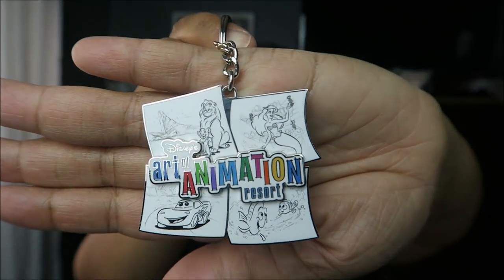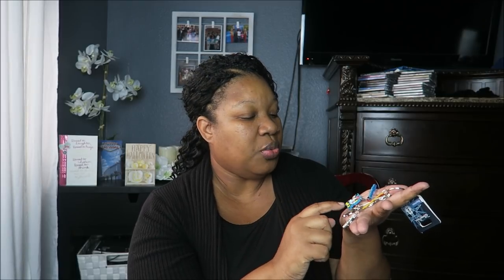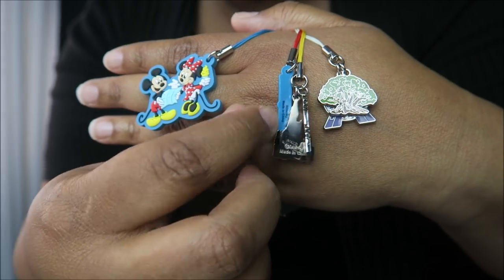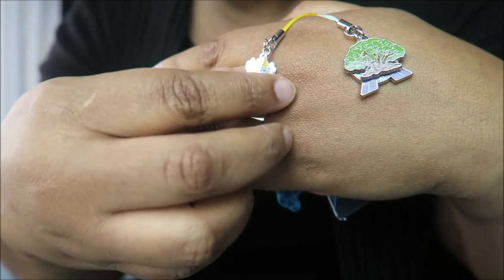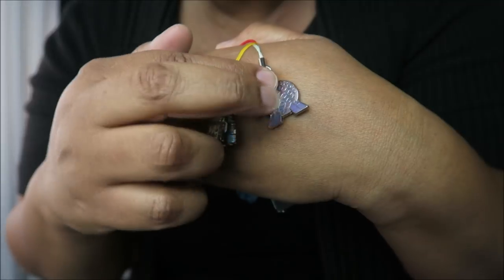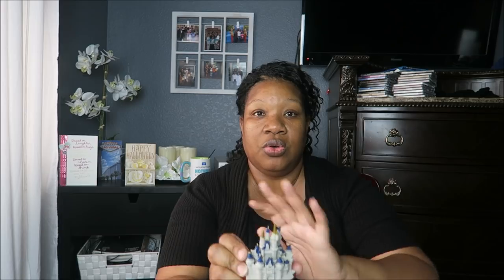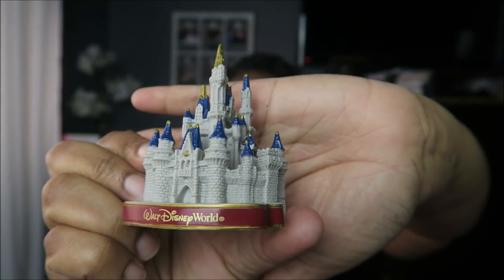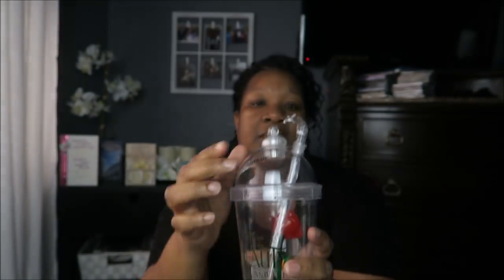MY REVIEW OF DISNEY WORLD | MINI HAUL!!!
Vlog Camera: Cannon PowerShot G7X
Editing software: Windows Movie Maker